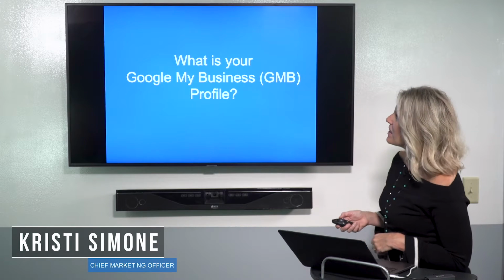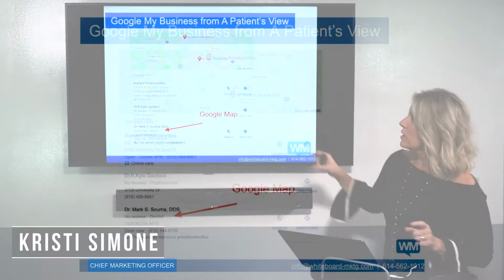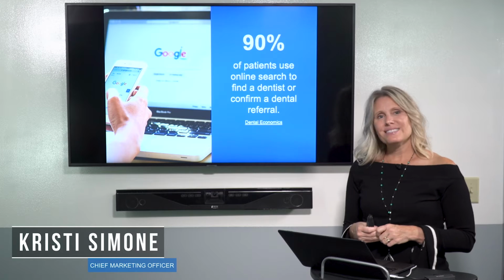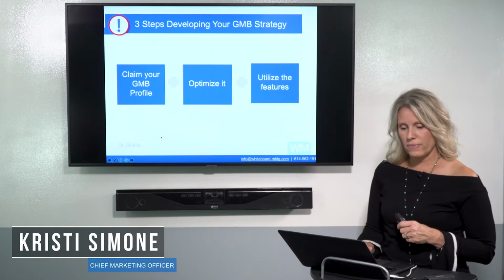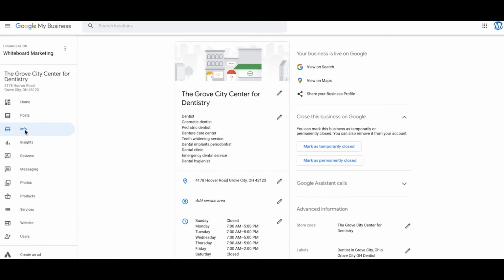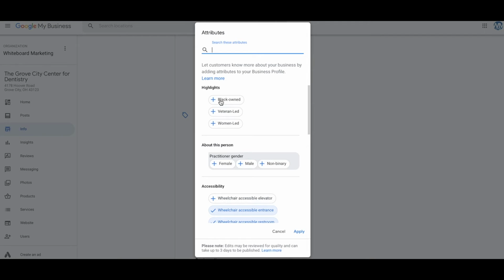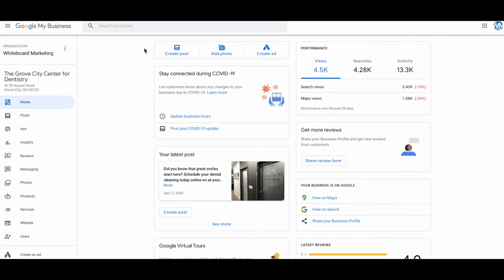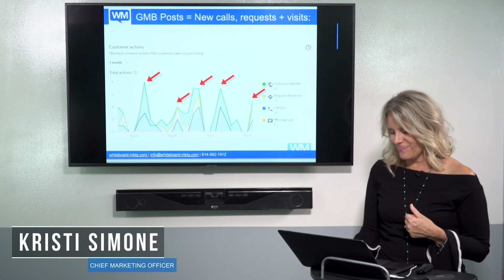Claiming and Optimizing Your Google My Business Profile